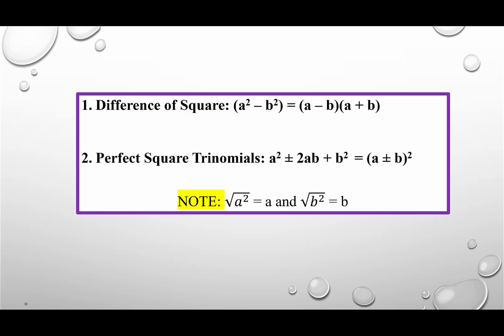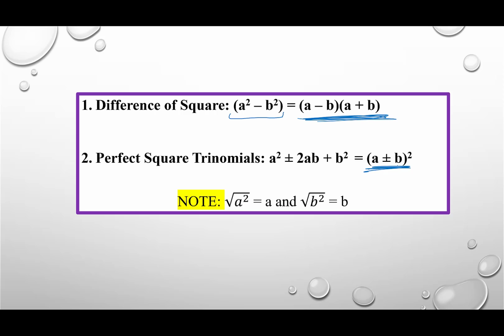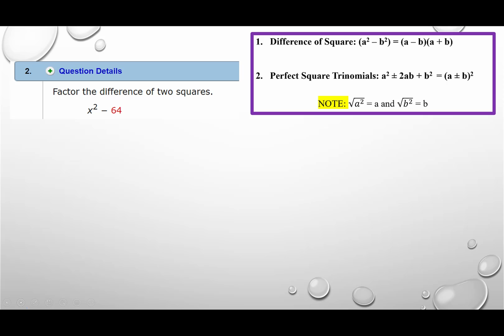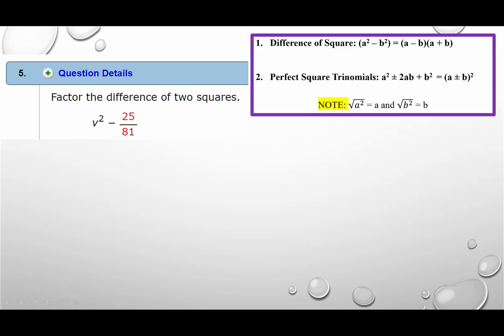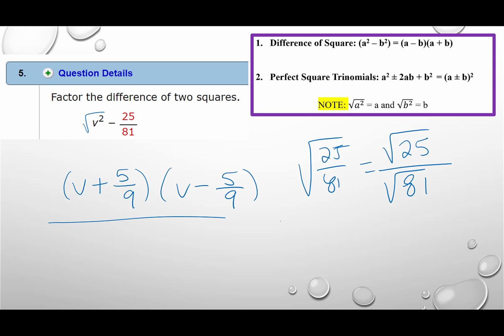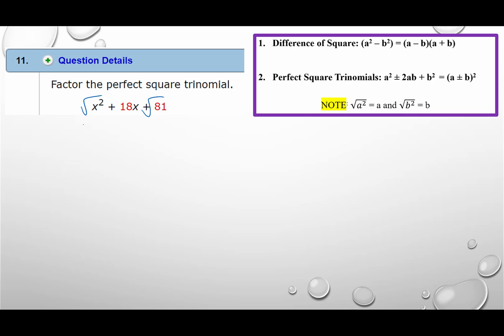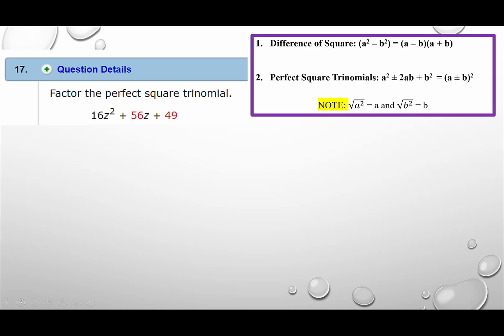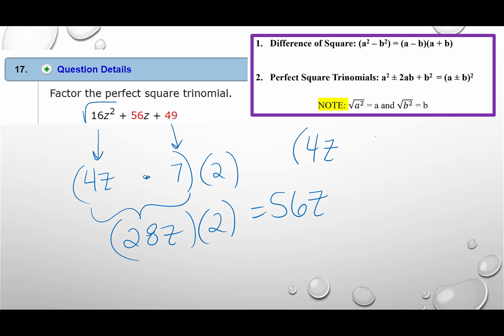Factoring Difference of Squares and Perfect Square Trinomials